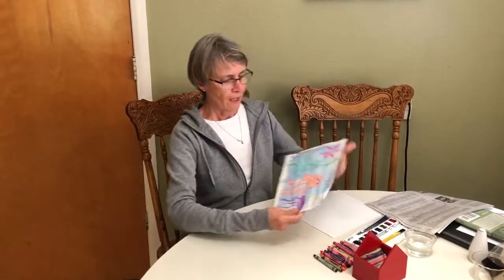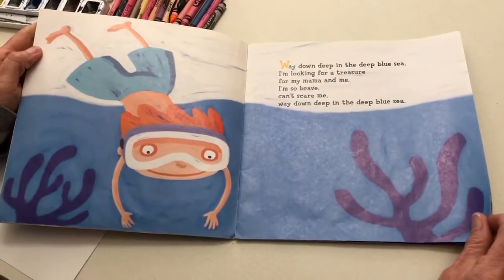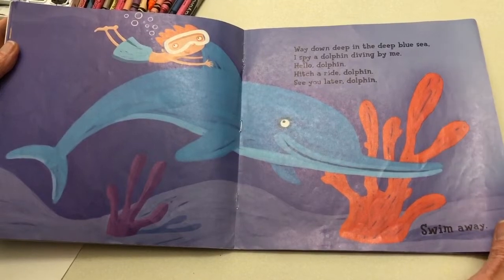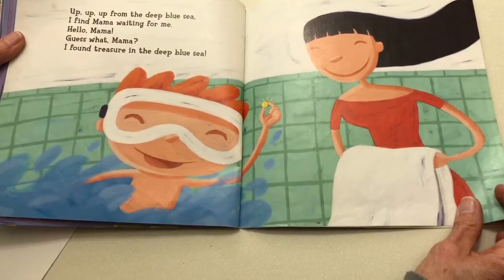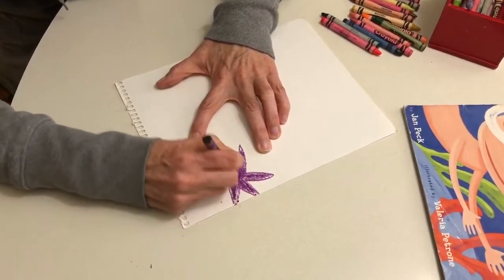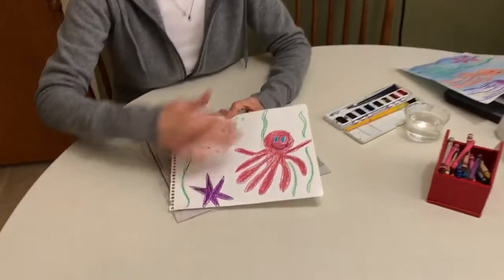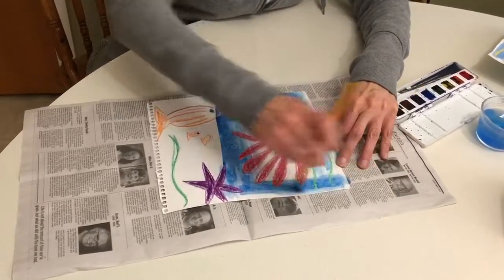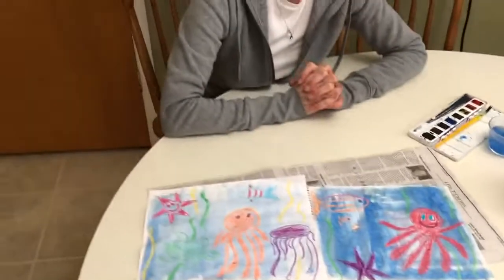Ocean Scene Watercolor Resist with Ms. Lois | UCNSkids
Grab your crayons and watercolor and create an underwater scene with Ms. Lois.